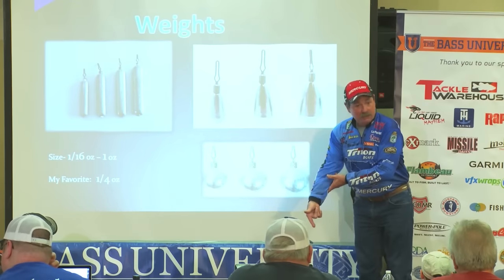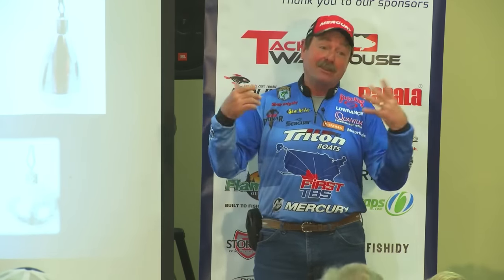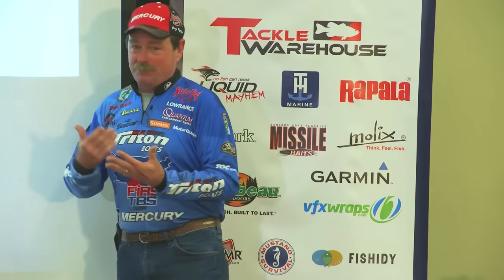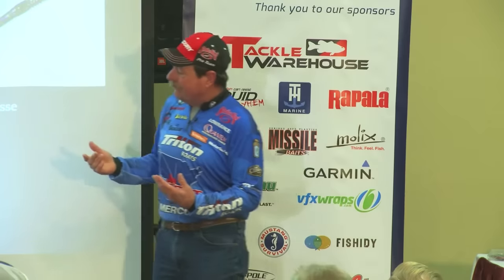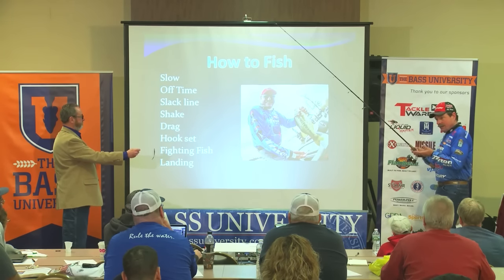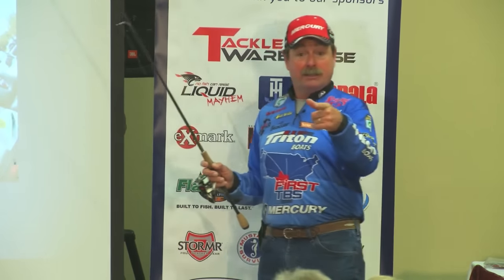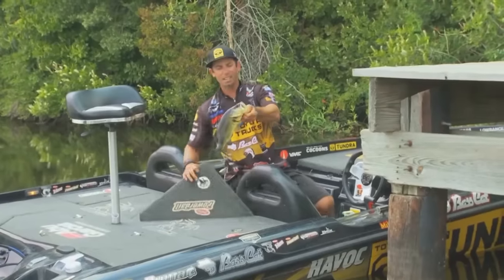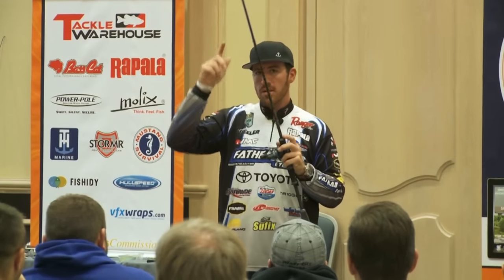2016 Dropshotting with Shaw Grigsby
Keep up with the latest trends with the dropshot technique with Shaw Grigsby. As can be seen with several Major League Fishing pro anglers, dropshotting has evolved into a powerful technique for catching inactive fish in shallow water, even around heavy cover.